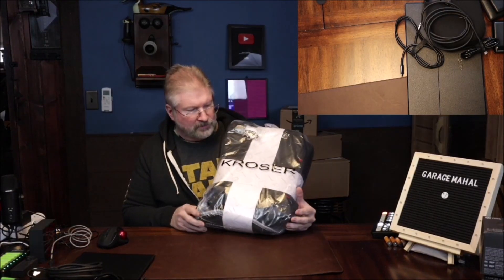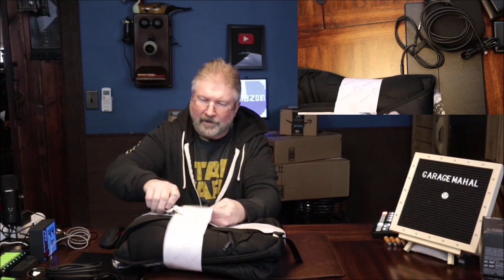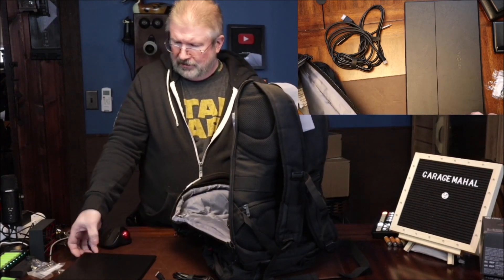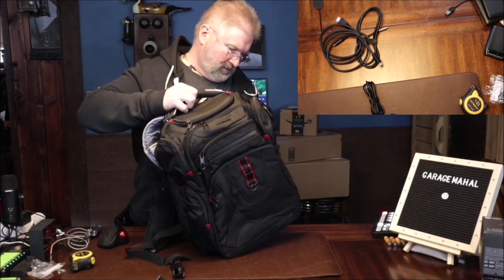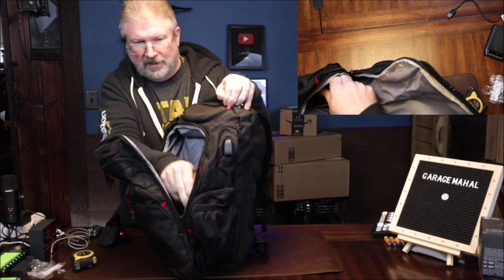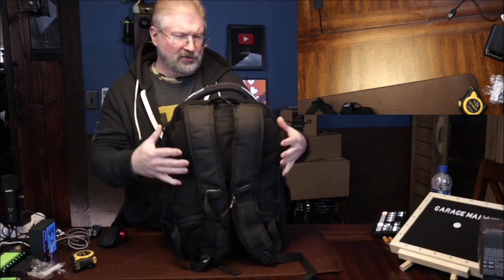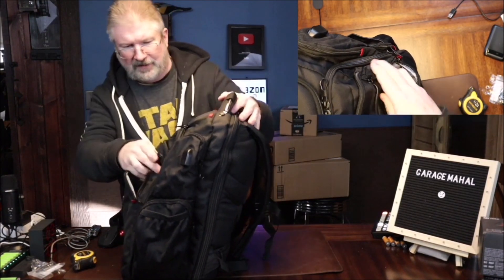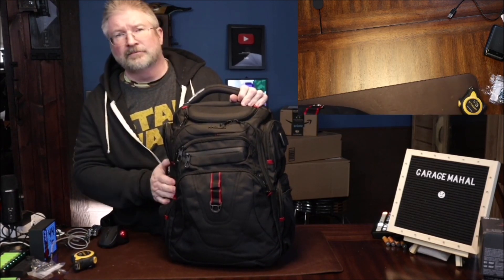KROSER TSA Friendly Travel Laptop Backpack 17.3 inch XL,Water-Repellent with RFID Pockets & USB Port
KROSER TSA Friendly Travel Laptop Backpack 17.3 inch XL

KROSER TSA Friendly Travel Laptop Backpack 17.3 inch XL Computer Backpack Water-Repellent College Daypack Business Backpack with RFID Pockets & USB Port for Men/Women-Black